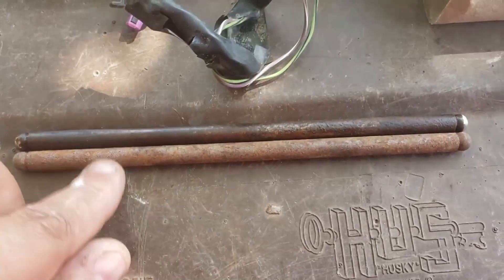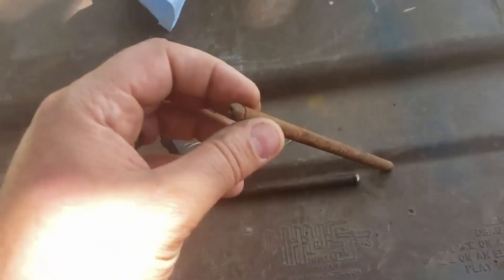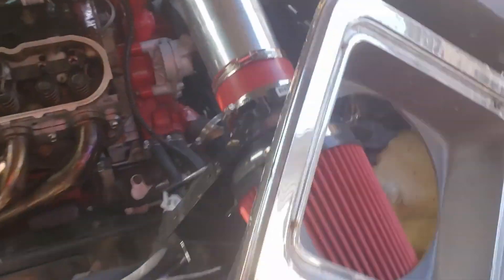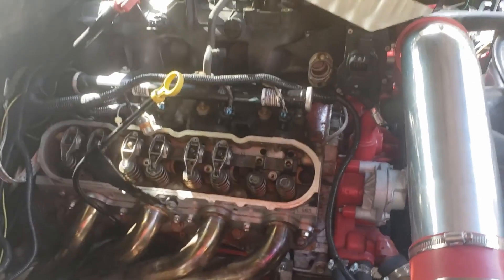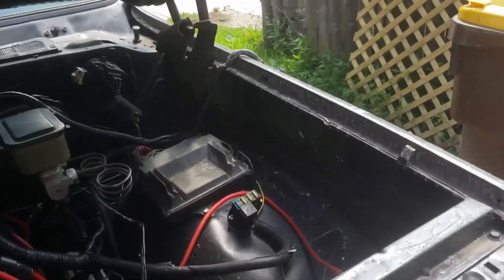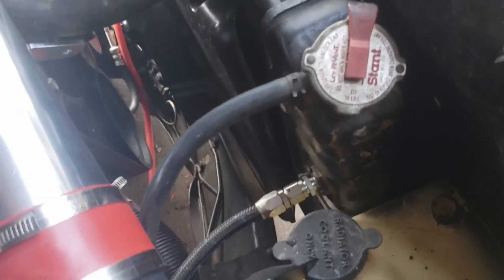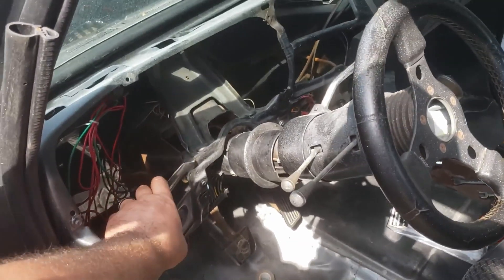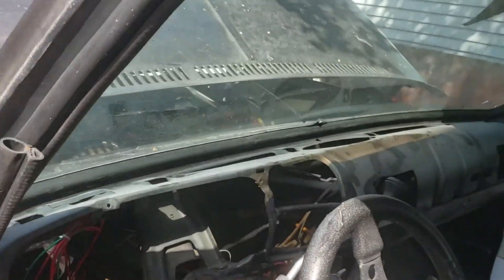Redemption! Throw it in straight off the ground!